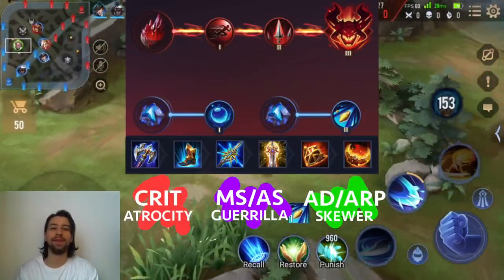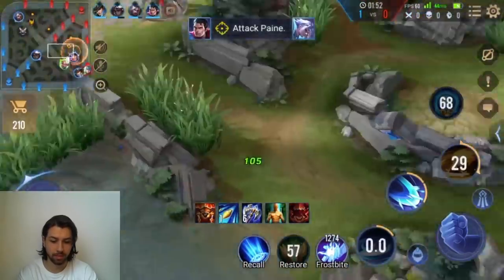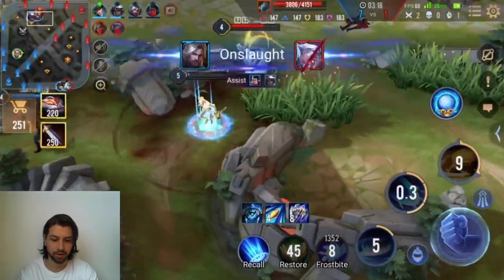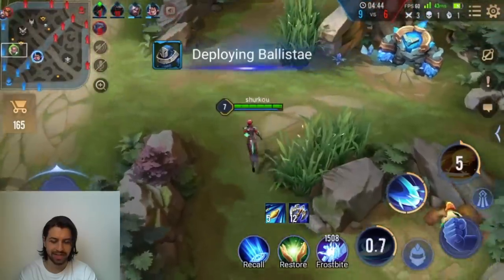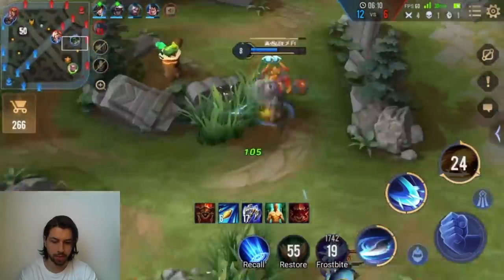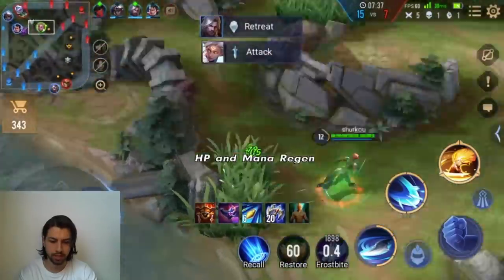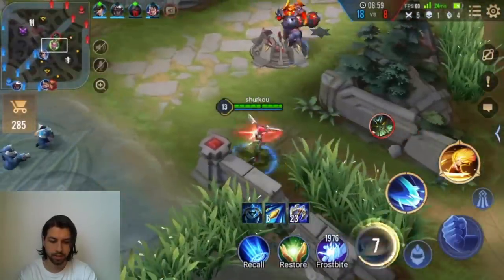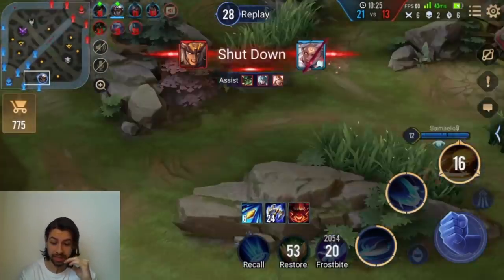NEW CRIT Amily Strategy is OP! | Arena of Valor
Amily is currently super underrated in the Arena of Valor and today I will be showing you the best Amily build and playstyle for your AOV ranked games! With this build Amily can not only dish out a ton of damage with her crit autoattacks, she will also deal a large amount of AOE magic damage with the double burn on her ultimate and Leviathan. Due to the damage reduction on her ult she can also tank quite a bit before she drops and with the 40%CDR compartment of the build, with that Devil's Awakening and The Aegis, she can spam her abilities like a maniac! Overall this turns Amily into a very strong hero in AOV and this Amily build, enchantments and arcana just work super well together! Hope you guys will enjoy this pro Amily gameplay in AOV ranked!